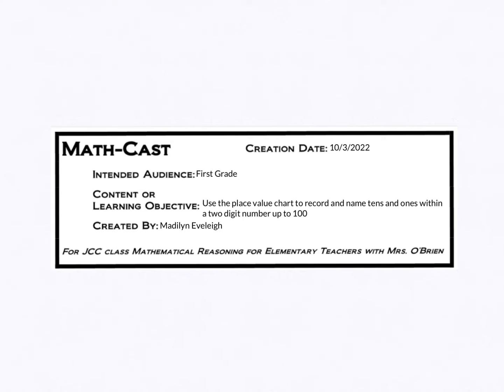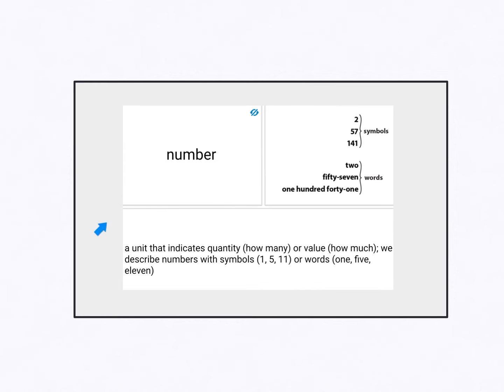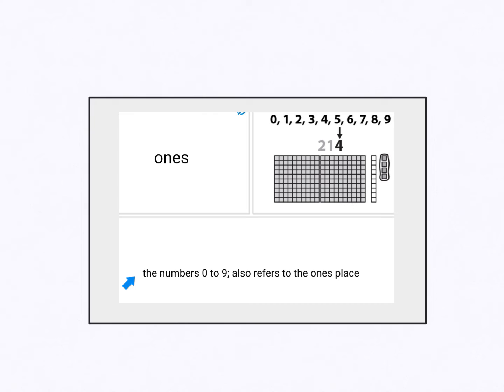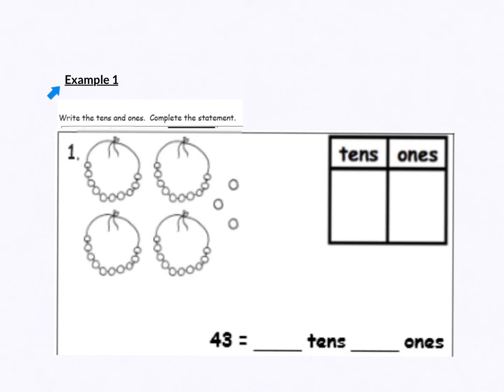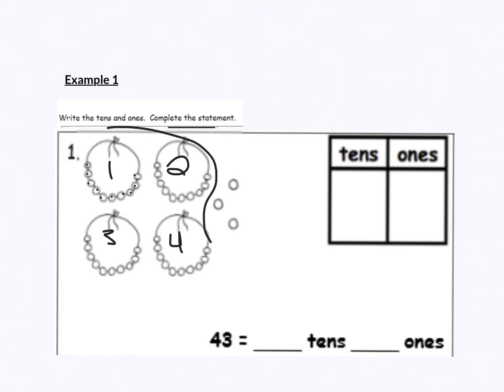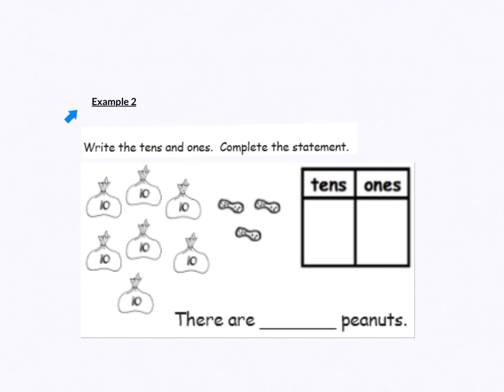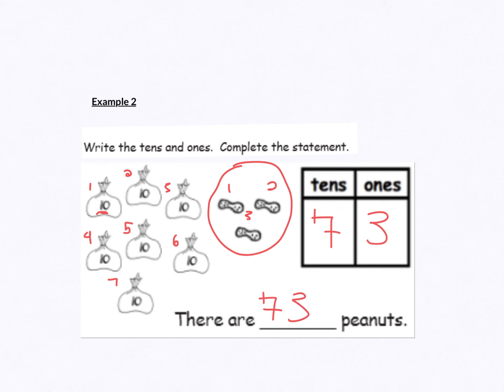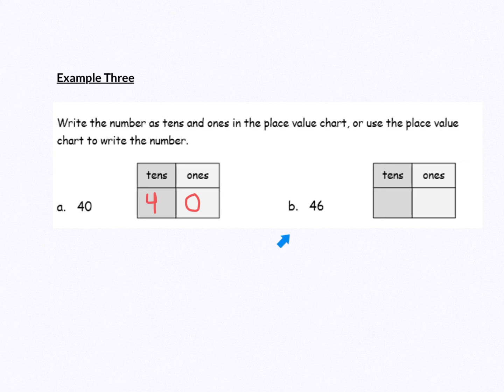Mathcast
00:00 Slide 1
00:14 Slide 2
00:18 Slide 3
00:32 Slide 4
00:50 Slide 5
01:17 Slide 6
01:44 Slide 7
02:03 Slide 8
02:28 Slide 9
03:41 Slide 10
04:52 Slide 11
05:57 Slide 12